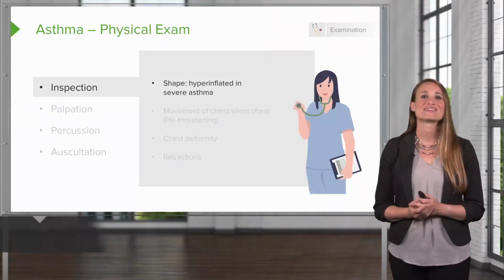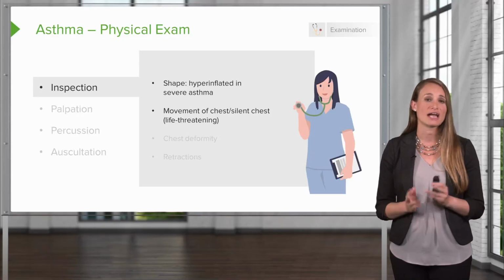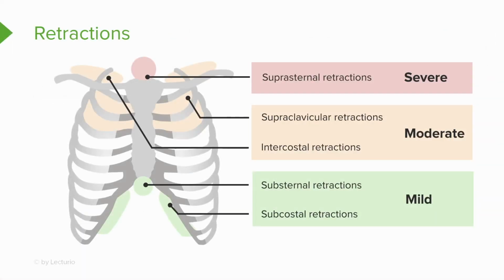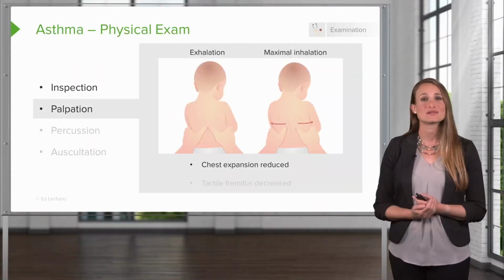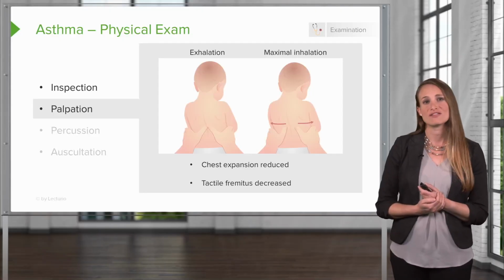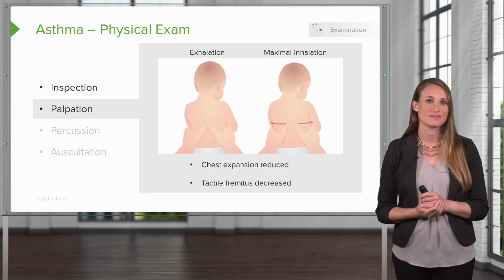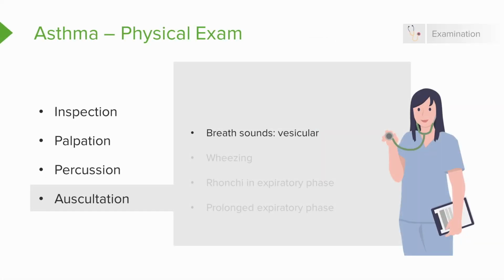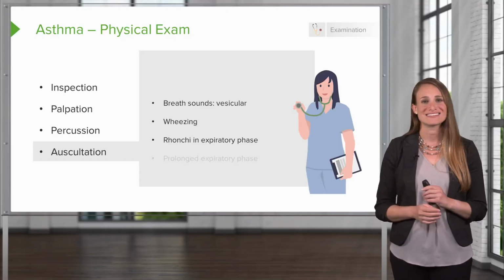How to Perform a Respiratory Exam in Asthma Patients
► CHAPTERS 🤓
00:01 Inspection and Initial Assessment
00:28 Silent Chest and Respiratory Failure Warning
01:02 Chest Retractions and Severity Levels
02:08 Tactile Fremitus Explained
02:49 Percussion Findings in Asthma
03:15 Auscultation Breath Sounds

► This video will walk you through a complete asthma-focused respiratory physical exam, helping you recognize critical signs and assess patients effectively in both clinical practice and NCLEX-style scenarios 🫁📚

Asthma assessment is a core nursing skill, and understanding what to look for during a physical exam can make the difference between early intervention and a missed emergency. This lesson focuses on inspection, palpation, percussion, and auscultation—guiding you step by step through each component of the respiratory exam.

You’ll begin with inspection, where subtle visual cues can reveal severe disease. From chest shape to breathing effort, recognizing hyperinflation and abnormal respiratory patterns is essential. One of the most important concepts covered is the “silent chest”—a critical and life-threatening sign that indicates severe airway obstruction and impending respiratory failure.

As you progress, the video breaks down key assessment techniques:

🫁 How to recognize chest retractions and distinguish between mild, moderate, and severe respiratory distress
🧠 Why a patient who stops wheezing may actually be getting worse
📊 How to assess chest expansion and identify decreased airflow
👋 What tactile fremitus tells you about lung density and air trapping
🥁 Why asthma produces a hyperresonant sound on percussion
🎧 How to identify wheezing and rhonchi during auscultation
⚠️ When abnormal findings signal a worsening asthma exacerbation

You will also learn how to connect these physical findings to underlying pathophysiology. For example, air trapping and bronchoconstriction lead to decreased airflow, hyperinflation, and increased work of breathing—key concepts tested on the NCLEX and seen in real patient care.

This video emphasizes clinical reasoning, helping you interpret what you see and hear, rather than simply memorizing steps. You’ll understand not just how to perform the exam—but what your findings actually mean.

Whether you’re preparing for the NCLEX, clinical rotations, or real-world nursing practice, this lesson will help you build confidence in respiratory assessment and recognize early warning signs of deterioration.

► THE PROF 📚🏫
Dr. Paula Ruedebusch is a Family Nurse Practitioner, Researcher, and Teacher in Colorado, USA.
She obtained her Doctor of Nursing Practice (DNP) at the University of Colorado in 2012, and Master's Degree from the University of Northern Colorado. Previously, she was Assistant Professor at Seattle Pacific University from 2017 to 2020.
Due to her achievements, she earned the Seattle Pacific University Graduate Teaching Award in 2018 (SPU Graduate School), and was nominated for the UW Distinguished Teaching Award in 2016 (University of Washington).
Within Lecturio, Dr. Ruedebusch teaches courses on Pediatric Nursing.